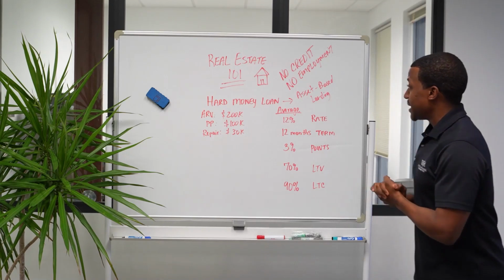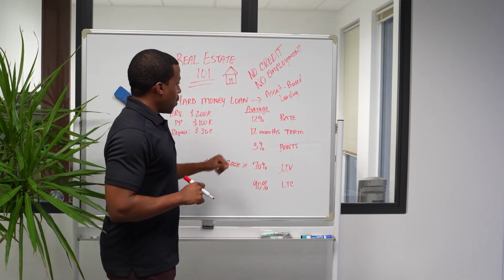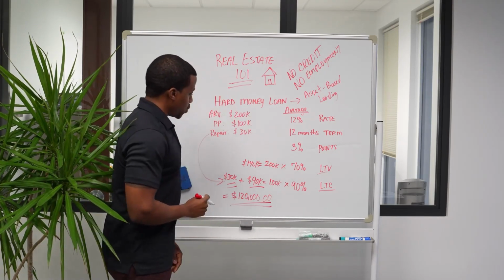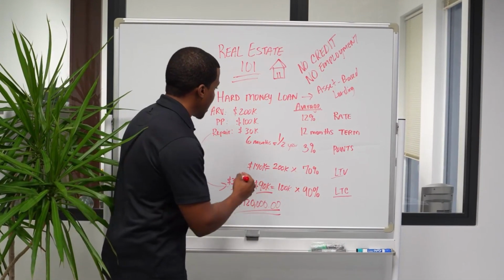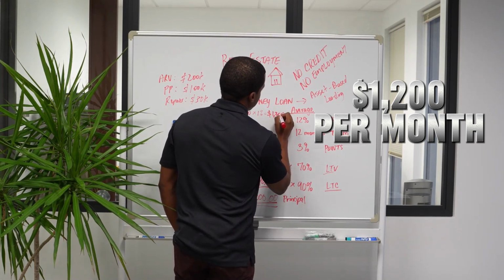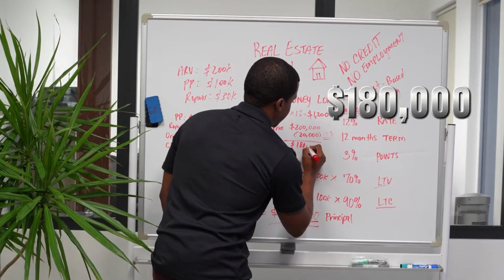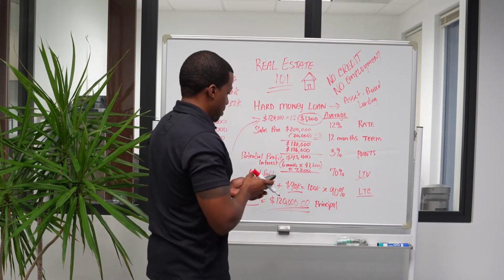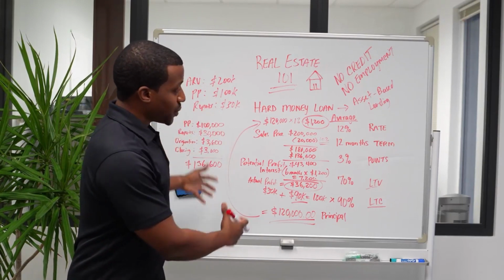Mastering Hard Money Loans: Crunching the Numbers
Welcome back to Real Estate 101! 🏡 In part two of our hard money loans series, we're diving deep into the calculations.

📊 Let's break down the numbers using a real example:

ARV (After Repair Value): $200,000
Purchase Price: $100,000
Repair Budget: $30,000
Now, using average hard money loan terms:

Interest Rate: 12%
Loan Term: 12 months
Origination Fee (Points): 3%
LTV (Loan to Value): 70%
LTC (Loan to Cost): 90%
💰 Here's the breakdown:

Calculate the maximum loan amount based on LTV: 70% of ARV = $140,000.
Calculate the maximum loan based on LTC: 90% of the purchase price = $90,000.
Since repairs are 100% financed, add the repair budget: $90,000 + $30,000 = $120,000.
📈 This means the hard money loan for this deal would be $120,000.

Understanding these calculations empowers you to make informed decisions in your real estate investments.